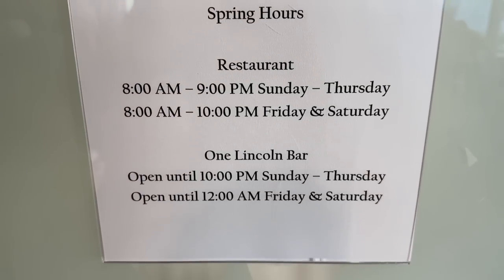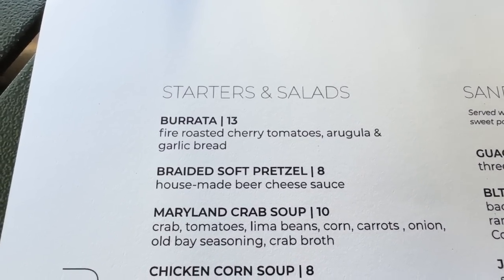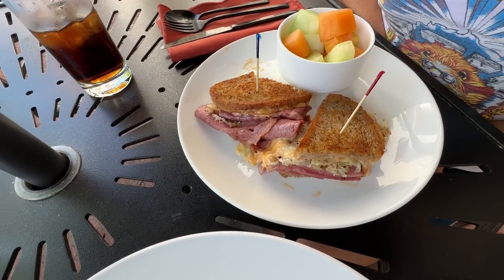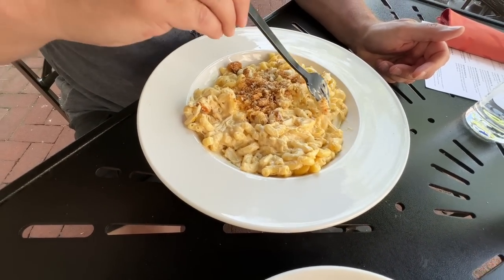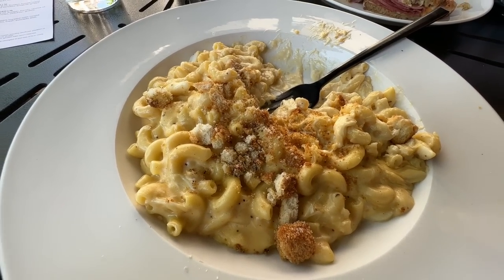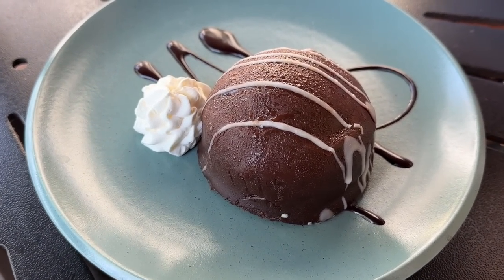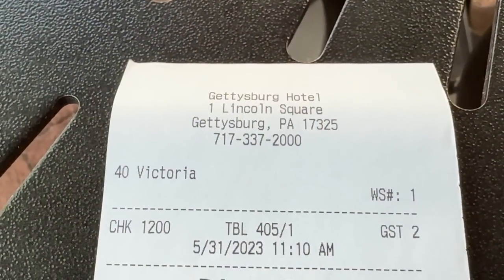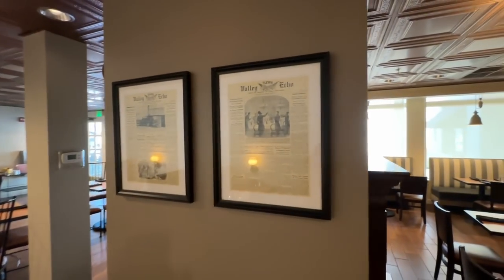One Lincoln (Food & Spirits) Restaurant Gettysburg Pennsylvania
Join us at Lincoln Square to try One Lincoln. We have passed this place several times just never went in. It's a beautiful day to sit outside and that's what we will do today. We will get the two most popular items they have for lunch with the signature dish the Crab Mac n Cheese. So let us go inside and let us show you around One Lincoln Food & Spirits.